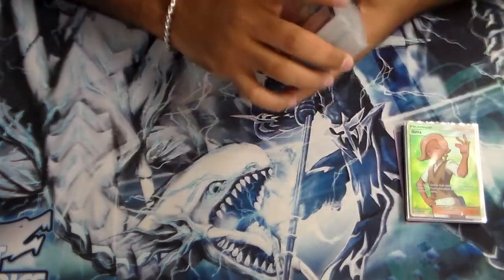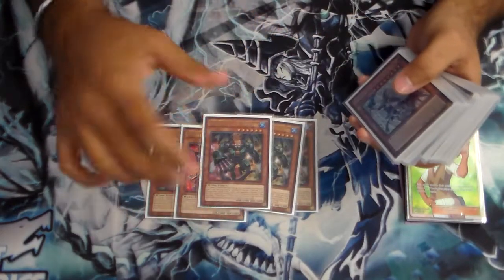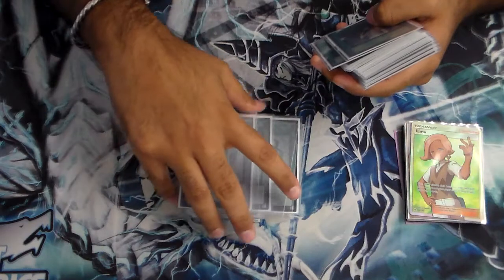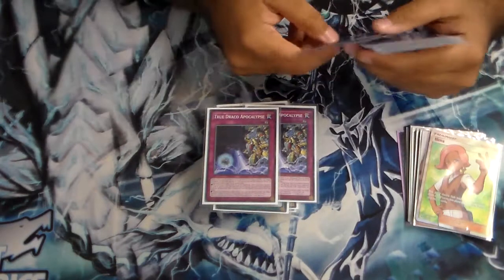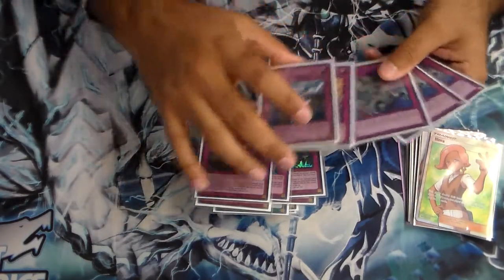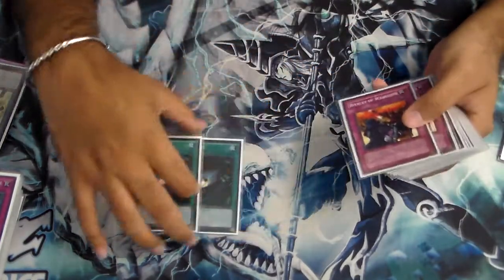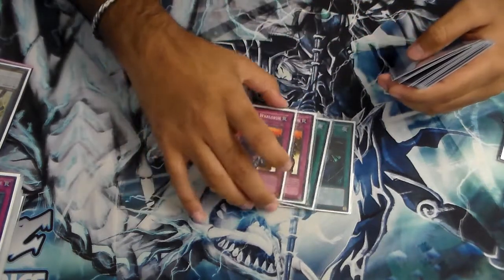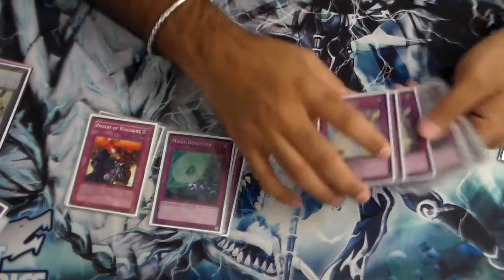True Draco Deck July 2017